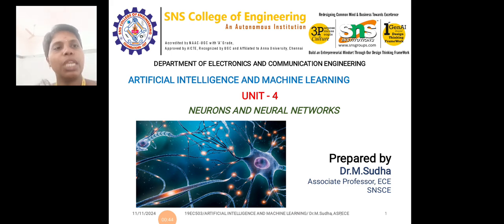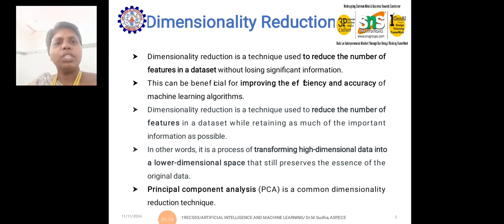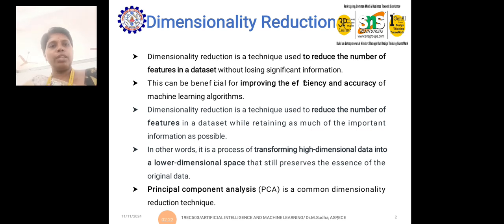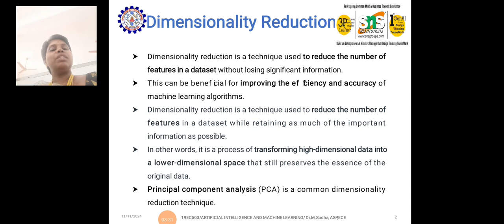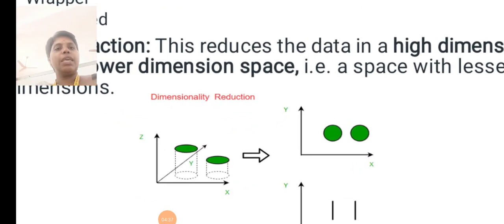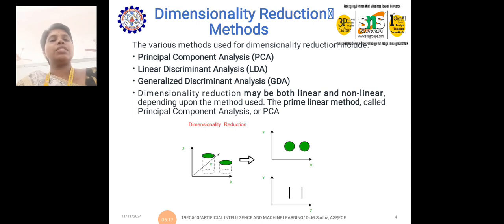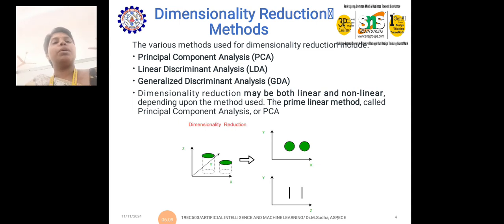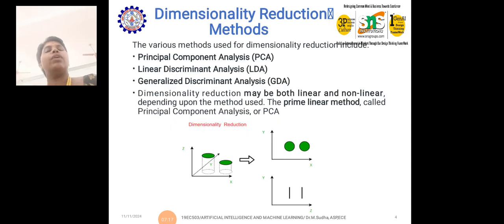Dimensionality Reduction | Dr.M.Sudha | SNS Institutions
Students are able to understand the dimensionality reduction techniques in detail.